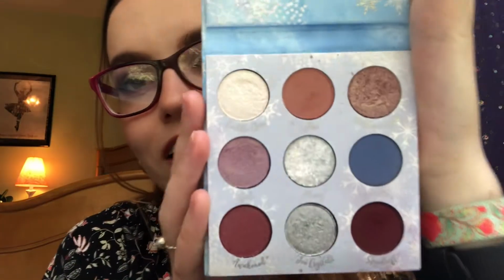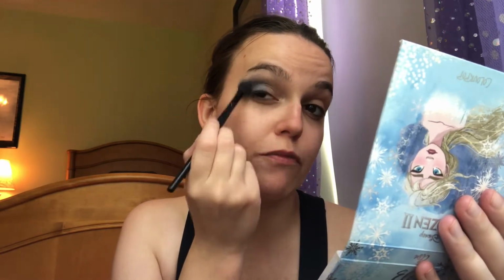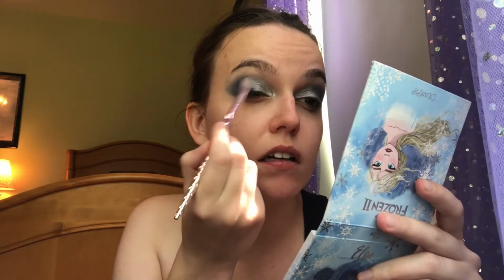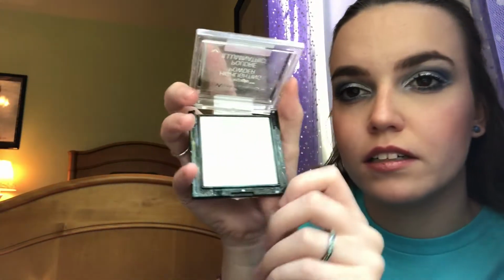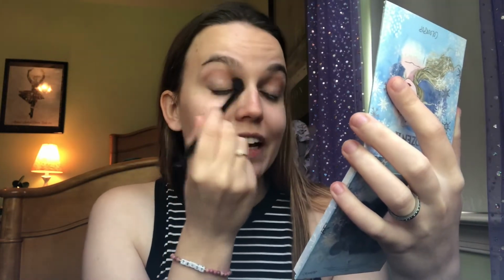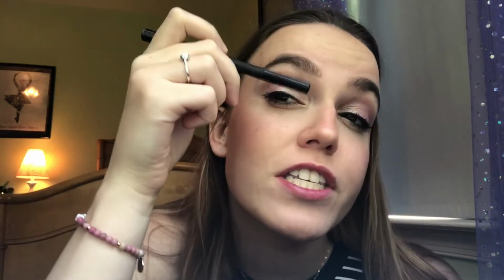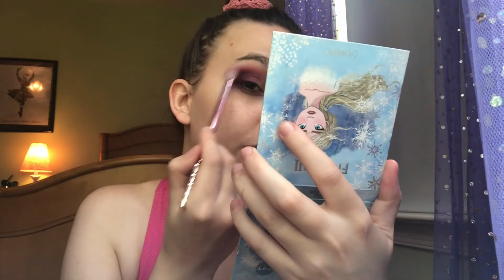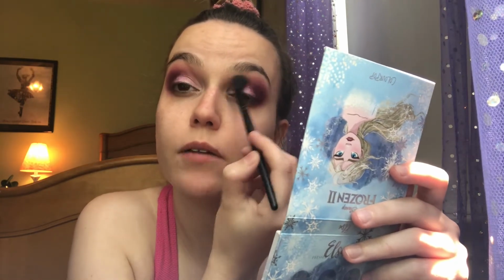3 looks, 1 palette: Colourpop x Frozen 2 Elsa palette | HONEYBEE JOYOUS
This little 9 pan palette is so beautiful and versatile, I decided to show you how to get three TOTALLY different looks from it.

LOOK #1:
Elsa palette shades Water and Ice Crystals
Bite Beauty Matte Creamy Lip Crayon in Glacé
Almay Goddess Gloss in Angelic (I think)

LOOK #2:
Elsa palette shades Fire and Northern Lights
Maybelline Master Precise All Day Liquid Liner

LOOK #3:
Elsa palette shades Spindrift, Cuddle Close, and Fire

ON MY FACE IN EVERY LOOK:

Aveeno moisturizer
Clinique eye cream
Beauty Bakerie Wake and Bake Face Oil
Ulta Eyeshadow Primer
Tarte Lights Camera Lashes Mascara
Beauty Bakerie Powder
Elf Eyebrow Pencil
Essence Sun Club Matte Bronzer